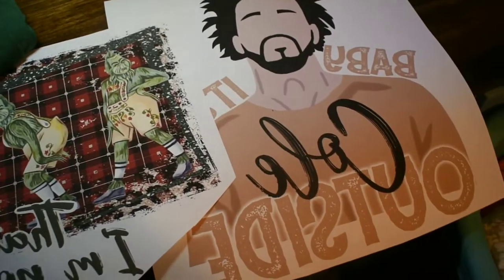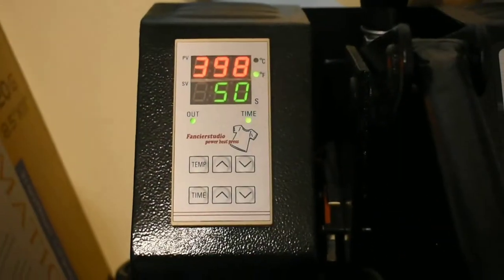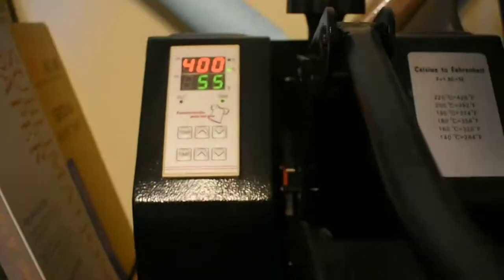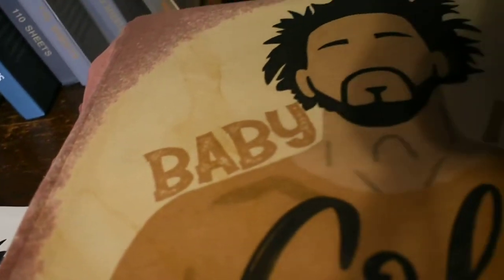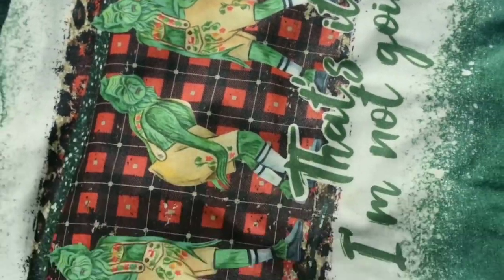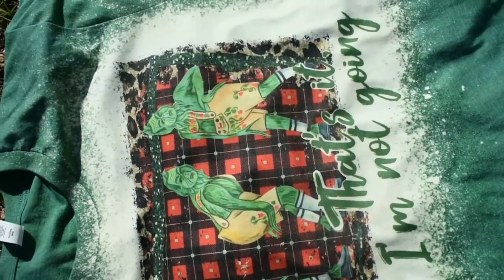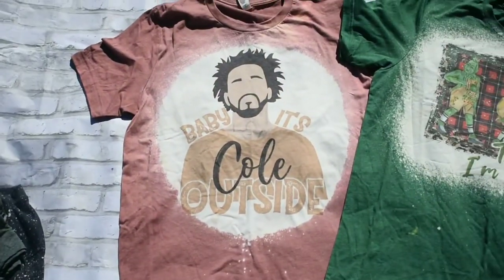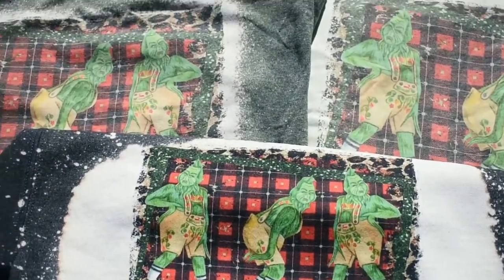How well does bleaching a Bella Canvas CVC3001 first before sublimating it?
This video is step to step how i sub a Bella Canvas CVC3001 tshirt after i bleached it first!

Stay til the end to see the finished comparison next to a Gildan Softstyle and Gildan 50/50 Sweatshirt!

Will be posting more of how i do them as well!

!!! EVERYTHING I USE FOR SUBLIMATION !!!

Printers Jack Sublimation Ink (what I use):

Printers Jack Sublimation Ink KIT (syringes & gloves)

6 Syringes with Long Needles

Refillabe Cartriges:

Epson WF-7720:

120g Asub Paper (13x19):

120g Asub Paper (11x17):

120g Asub Paper (8.5x11):

The shirt holder/board I use, I get from Michaels is "Plastic Corrugated Board 20x30".